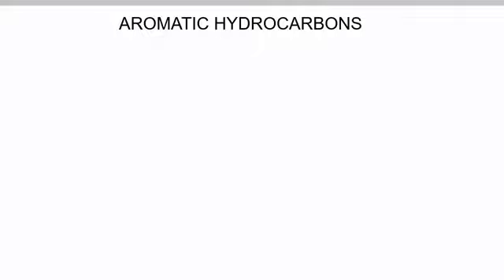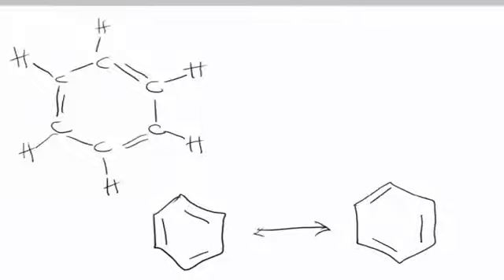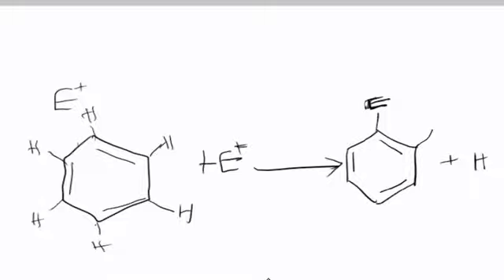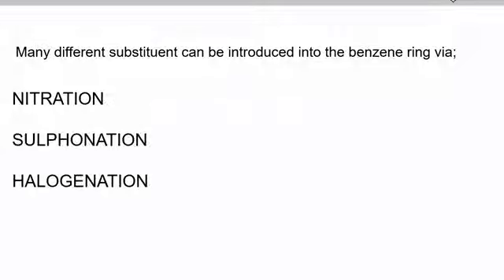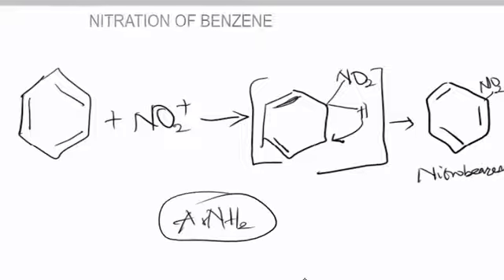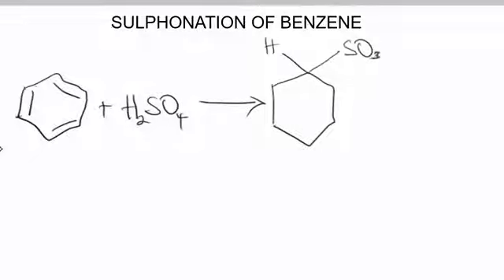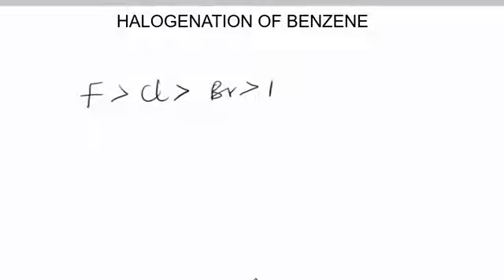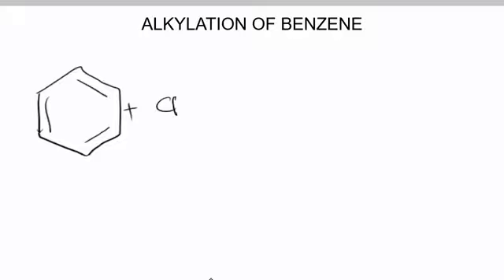JAMB Chemistry Online Tutorial 2026 Likely Questions On Aromatic Hydrocarbon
JAMB Chemistry Online Tutorial Likely Questions And Answers On Aromatic Hrdrocarbons

Aromatic hydrocarbon is one of the basic problems in JAMB Chemistry

In this JAMB chemistry tutorial video, I explained the idea behind aromatic hydrocarbon

This video is a definite guide to understanding the science behind aromatic hydrocarbon  in JAMB chemistry with practice examples, problems and solutions.

eaglesclass academy